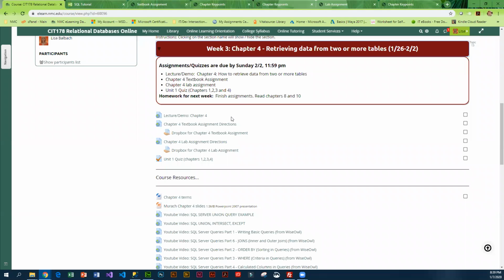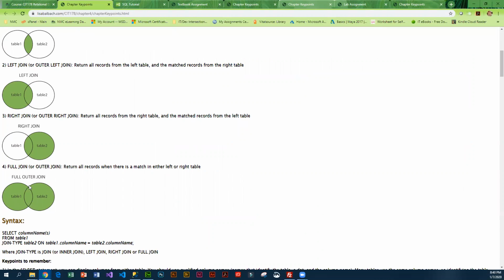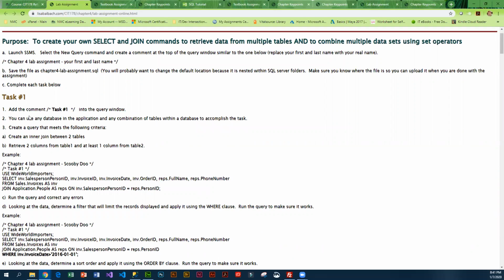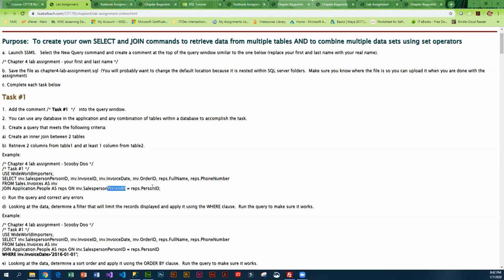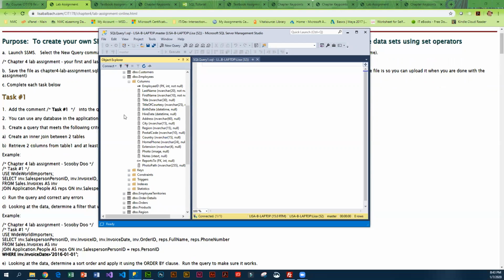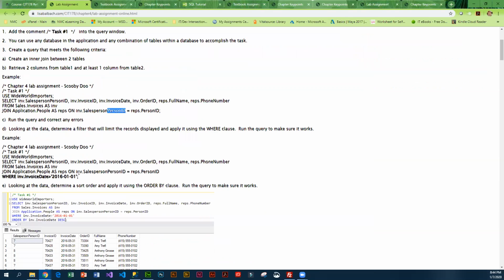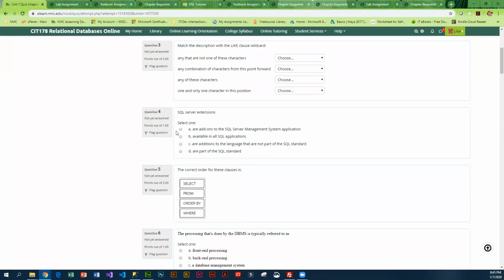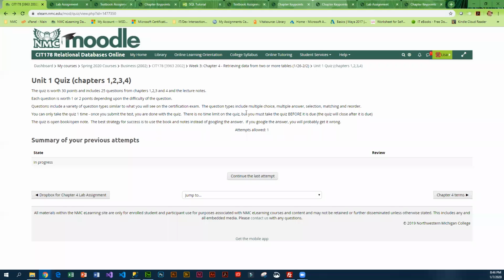CIT178 Week 3 Overview